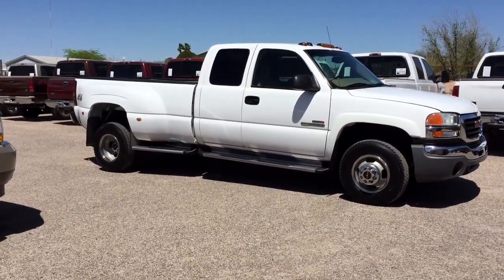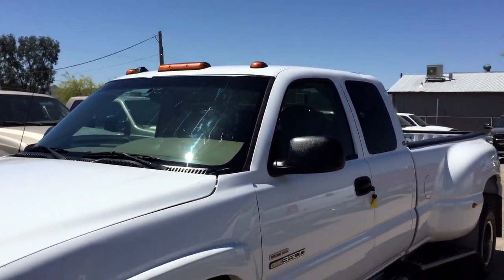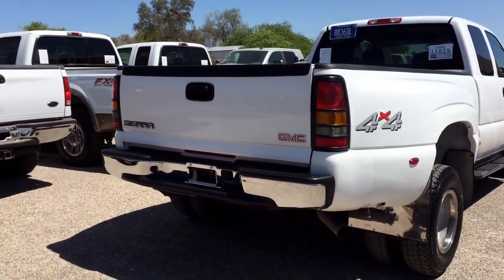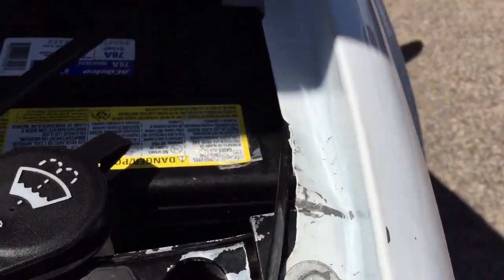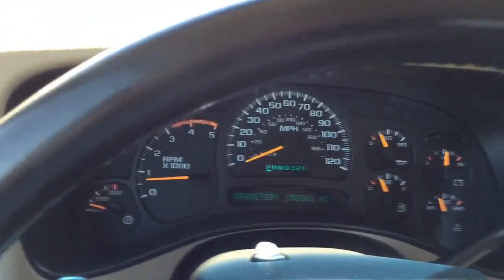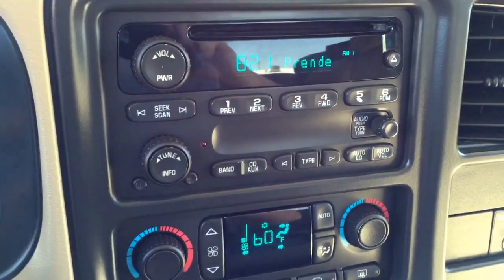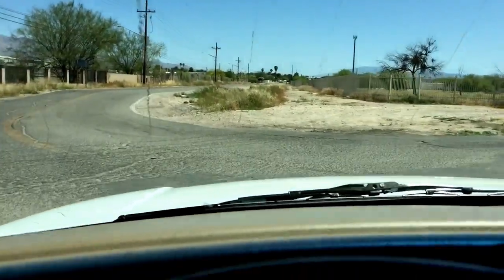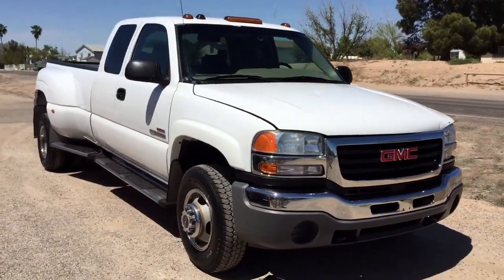2005 GMC Diesel Wheel Kinetics